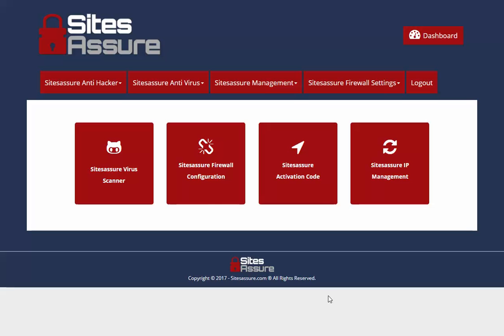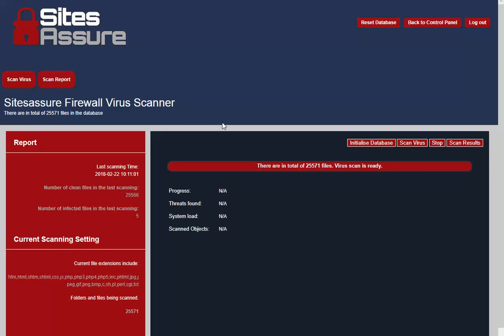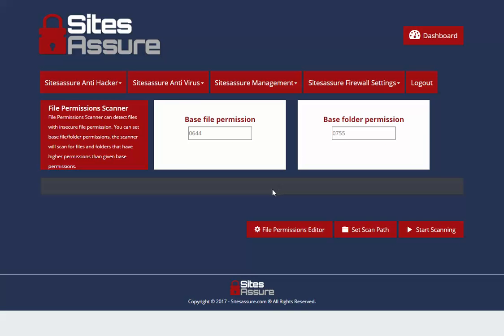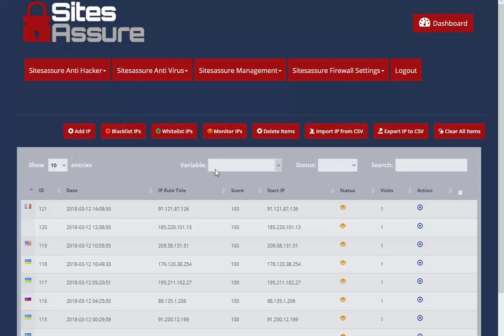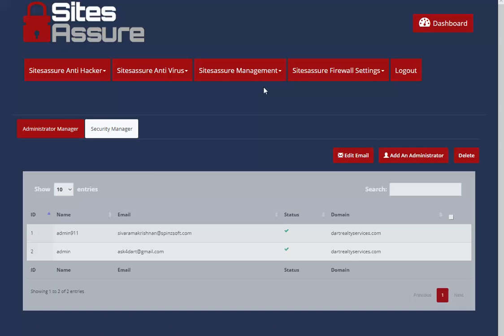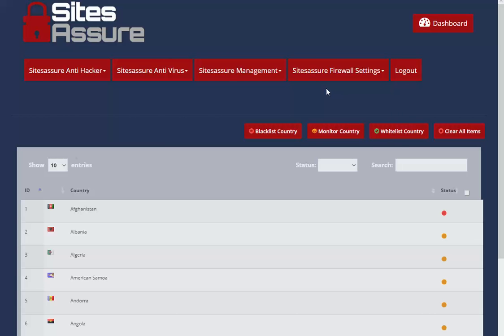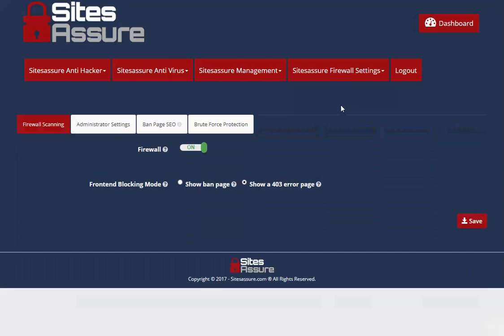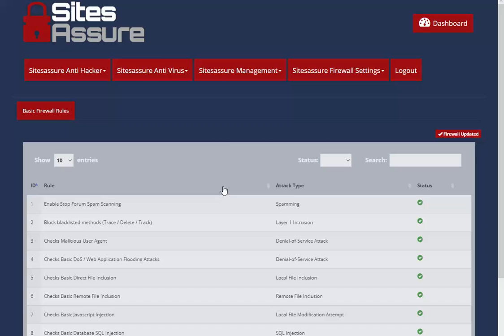Our Sitesassure Website Security Firewall In Detail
FOR IMMEDIATE HELP!

24 HOUR TURN AROUND PROMISE

Virus & Malware Scanning
Our scanner will automatically scan your website for malware and virus's on a daily basis. Number of URL's scanned is plan dependent. You will receive detailed daily reports. Simply enter the URL to be scanned and the email to recieve your reports and we do the rest.

Maintenance Scanning
The maintenance scanning service will automatically scan your website for errors, browser compatibility, speed reports, WC3 errors and more.

Up Time Monitoring
Our third scanner service will report the up/down accessibility status to your account.

Domains Monitored
The number of domains that can be monitored according to each plan level.